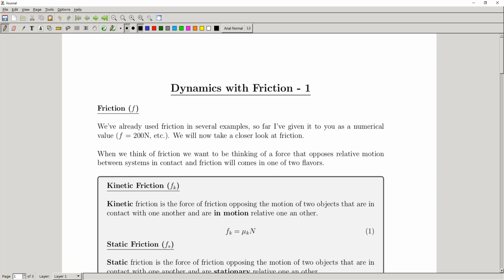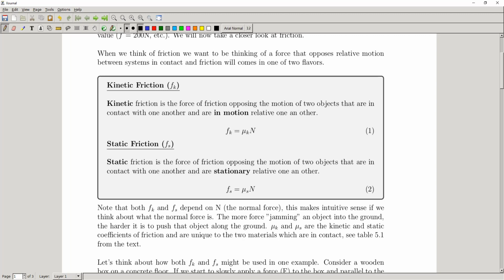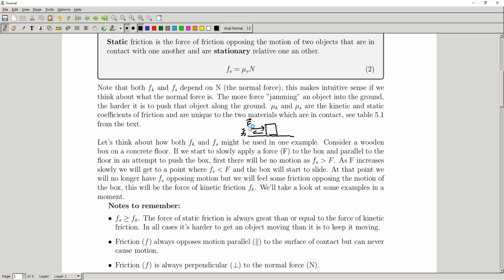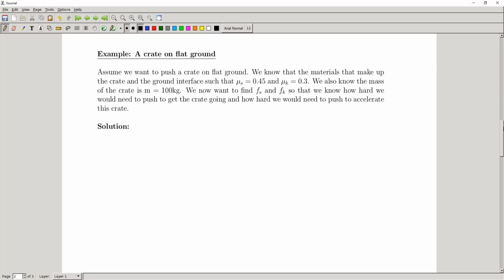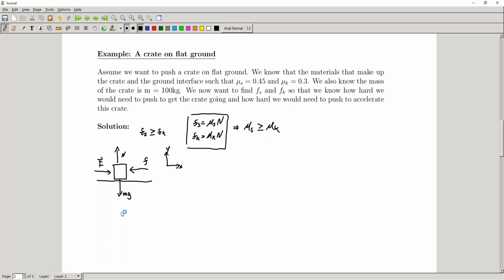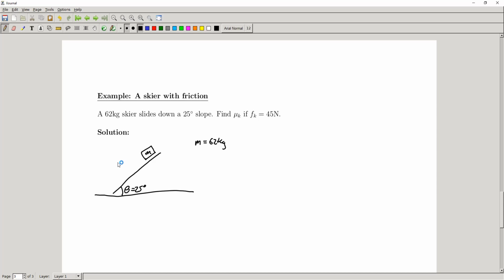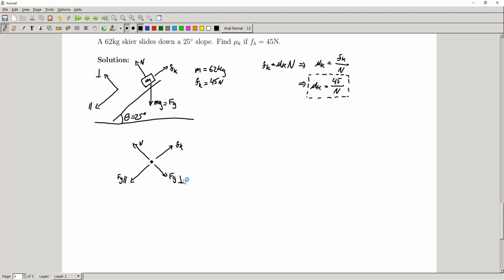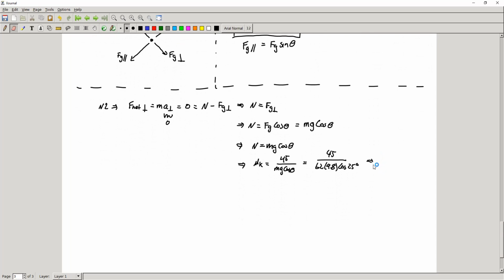13 Dynamics with Friction 1